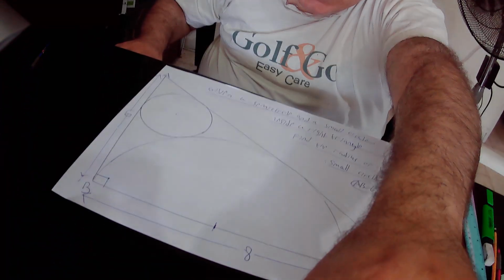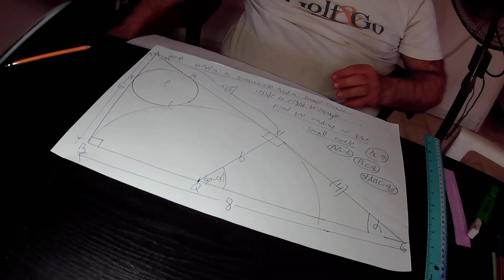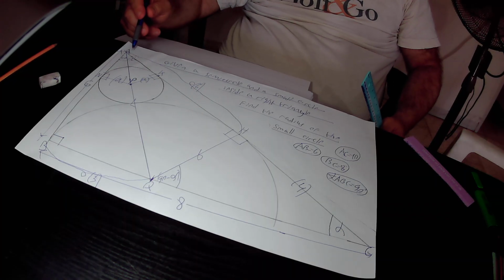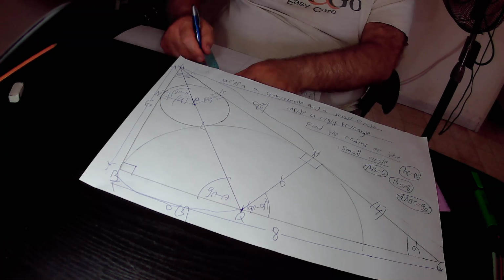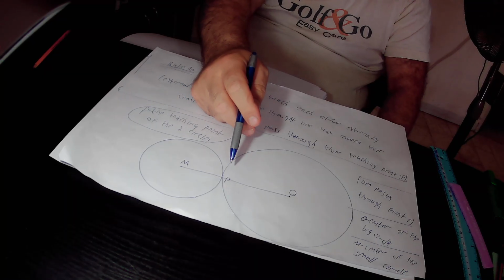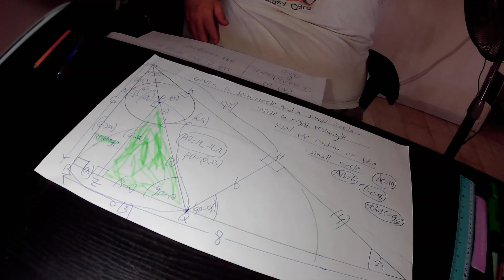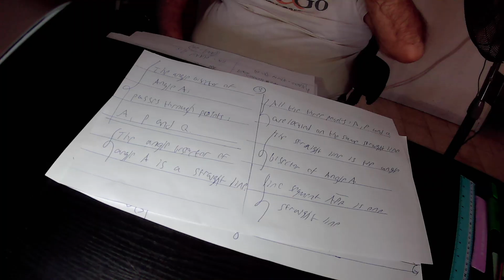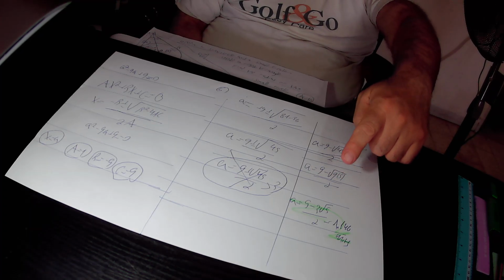Russian Math Olympiad Geometry Problem | Find the Radius of the Circle